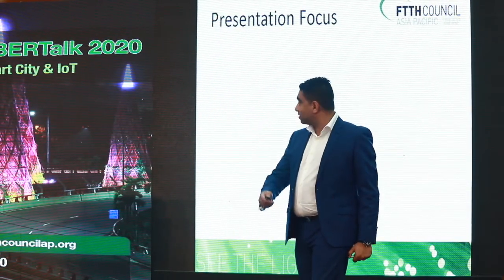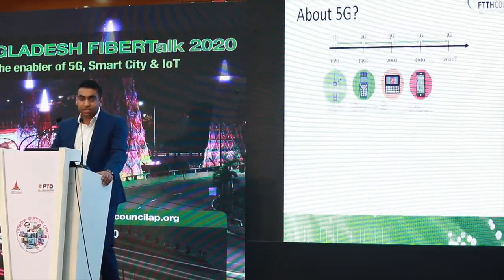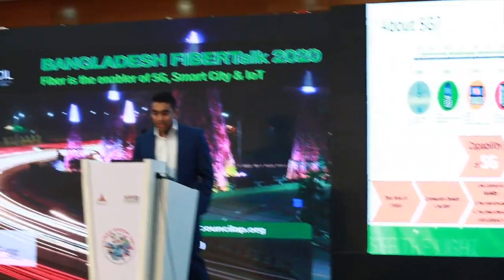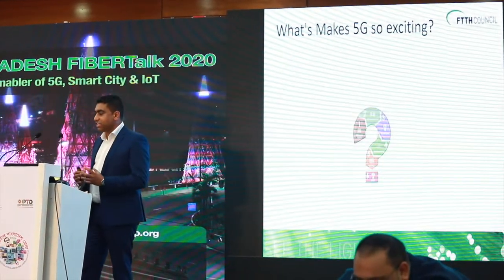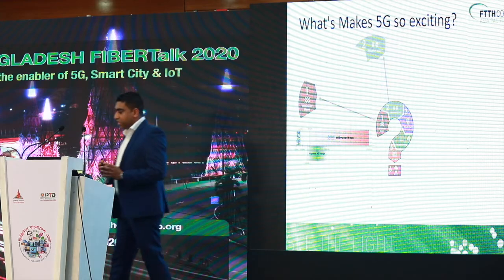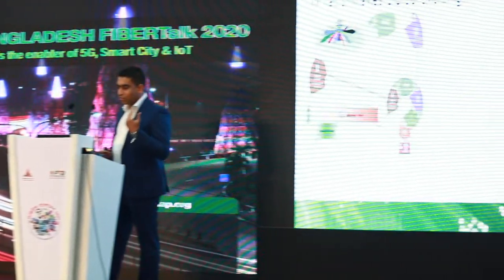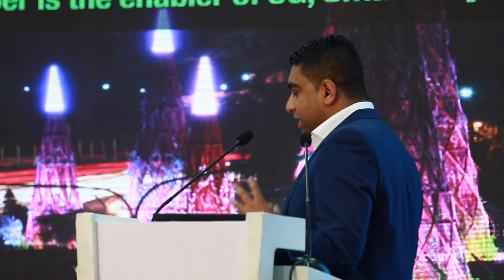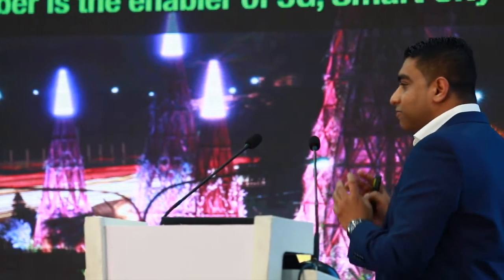Ariful Islam, Melbourne Metro Tunnel Project talks on Applications of 5G, IoT | Bangladesh FIBERTalk